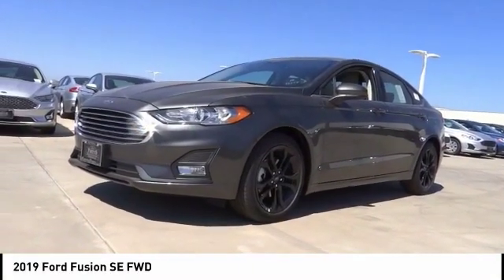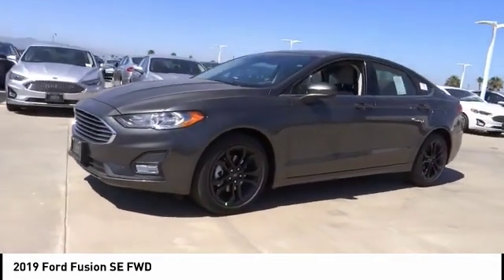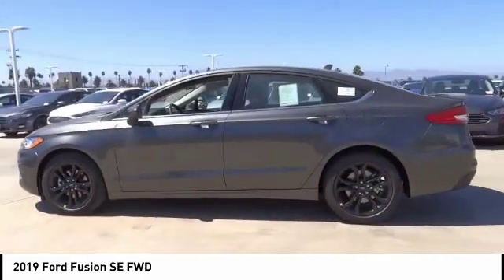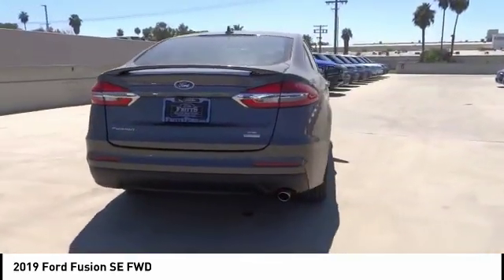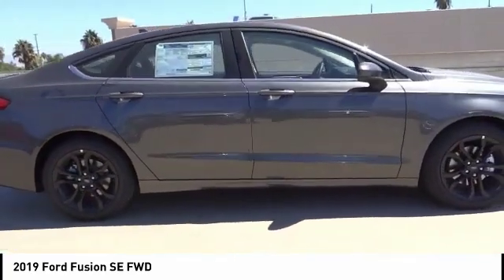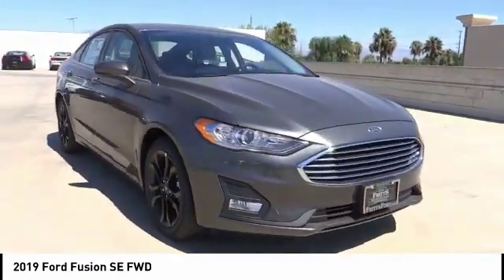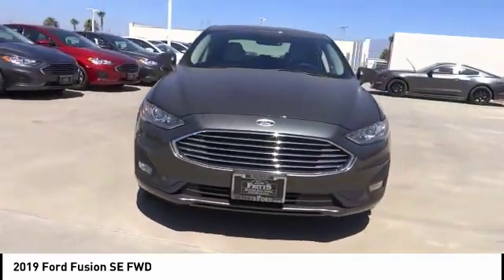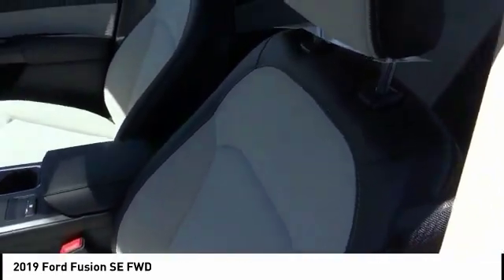2019 Ford Fusion RIVERSIDE,TEMECULA,SAN BERNARDINO,MORENO VALLEY,FONTANA 92259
2019 Ford Fusion SE FWD

Fritts Ford
8000 Auto Drive

FRITTS FORD, PROUDLY SERVING RIVERSIDE, TEMECULA, SAN BERNARDINO, MORENO VALLEY, FONTANA, AND SURROUNDING CALIFORNIA LOCATIONS. THIS MAGNETIC METALLIC 2019 Ford FUSION IS EQUIPPED WITH A ENGINE; 1.5L ECOBOOST, AUTOMATIC TRANSMISSION, AND RECEIVES AN ESTIMATED 23 City/34 Hwy MPG. 2019 Ford FUSION SE FWD 2019 Ford Fusion SE Ready to take home today!, 6-Speed Automatic. FWD 6-Speed Automatic 23/34 City/Highway MPG EcoBoost 1.5L I4 GTDi DOHC Turbocharged VCT Factory MSRP: $26,210 $4,722 off MSRP! Priced below KBB Fair Purchase Price! If you're interested in any of our incredible products or services, don't hesitate to contact us or by phone at , or simply swing by our convenient 8000 Auto Drive Riverside, California location, today! Price includes: $1,500 - Retail Customer Cash. Exp. 09/30/2019, $1,000 - Ford Credit Retail Bonus Customer Cash. Exp. 09/30/2019, $80 - Retail Bonus Customer Cash. Exp. 09/03/2019, $920 - Summer Sales Event Retail Bonus Customer Cash. Exp. 09/03/2019 Stock #: 92259 | VIN: 3FA6P0HD7KR286855 | 2019 Ford Fusion SE FWD Fritts Ford